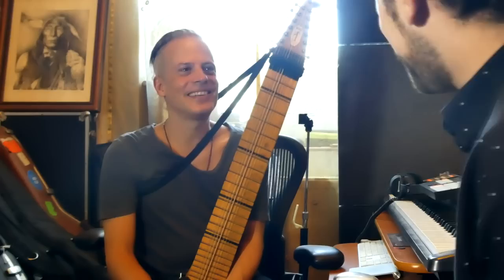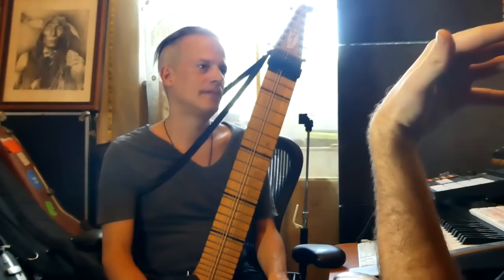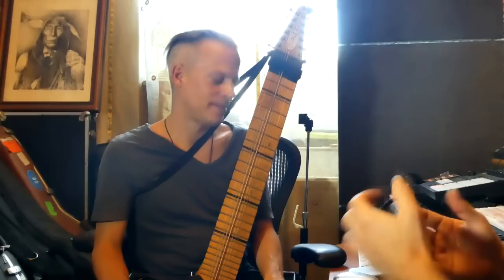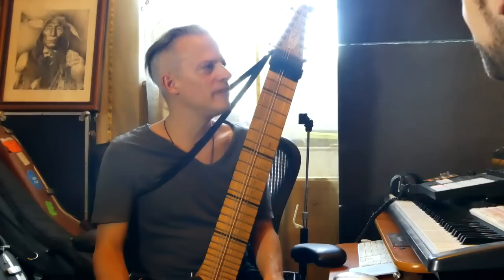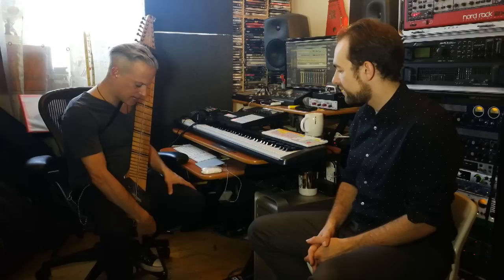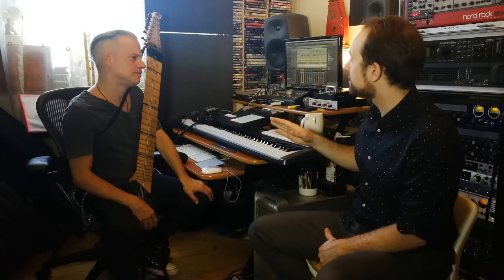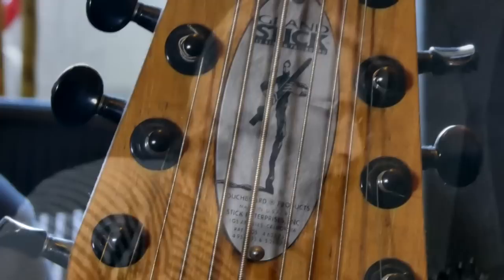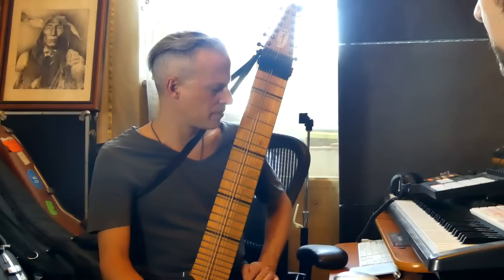Chapman Stick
Pascal Glanville walks us through how the instrument works, and shares a few of his brilliant compositions.

Recorded: London, May 2018.